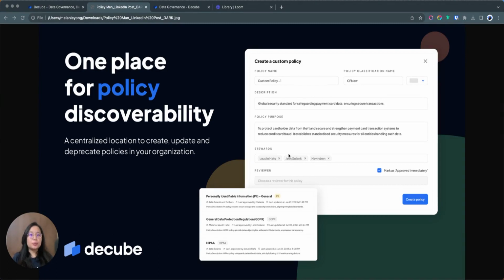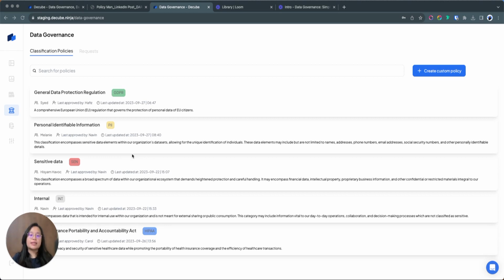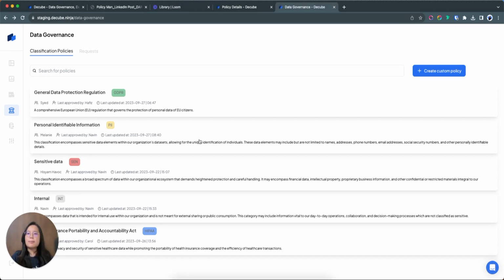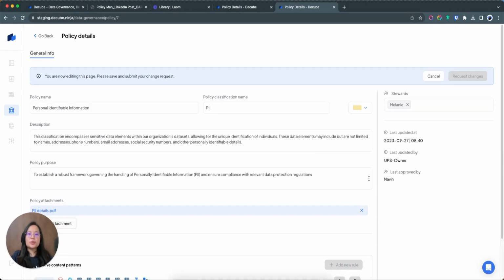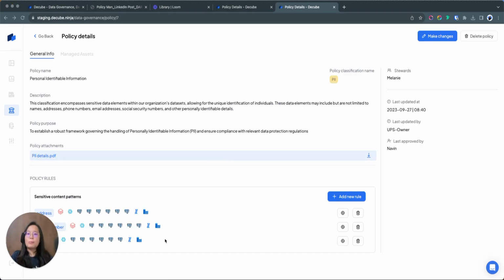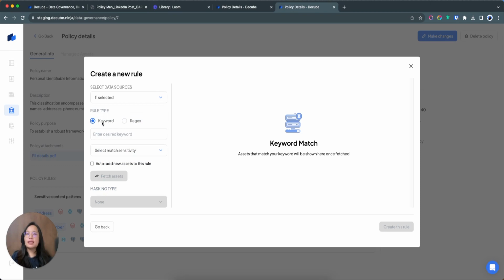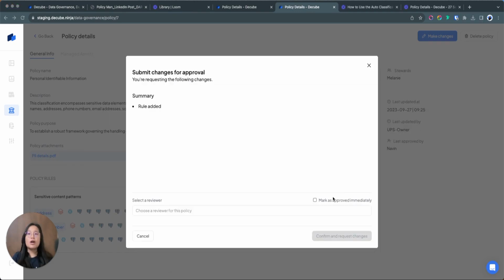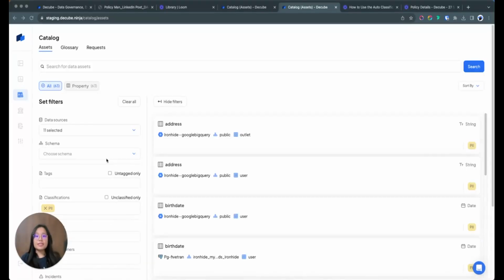Introduction to decube Data Governance module - Simplifying the Complex 📊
How much time and resources do you spend managing your sensitive data?

Data is the lifeblood of modern businesses, but it can also be a liability if it's not managed properly. Datagovernance is the process of putting policies and procedures in place to ensure that your data is high quality, secure, and compliant.

The process can be complex and time-consuming, but it's an essential foundation for any business that wants to be successful in the digital age. That's why we've just made it easier for businesses to get started with our new update, which helps you with:
- Storing and managing all of your governance policies in one central location;
- Creating custom classifications for your data to meet your specific needs, and automating the process of classifying data according to your specific policies;
- Discover all assets which are classified under a policy.

Timestamps -
0:00 Introduction to new module: Data Governance
0:26 Overview of Classification Policies
1:15 Policy details - customize your policy purpose, description and upload an attachment.
2:00 Policy rules to automate classification of your data assets.
3:18 See the entire list of classified assets